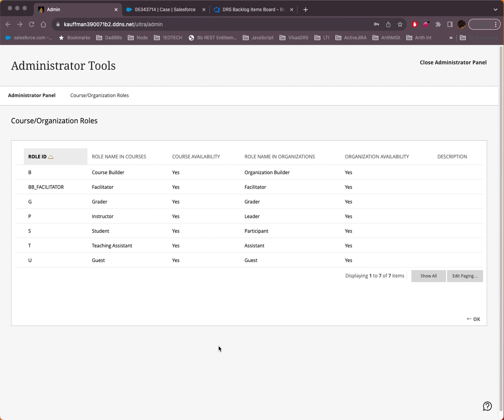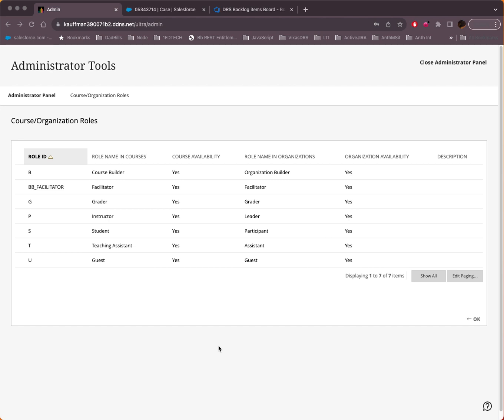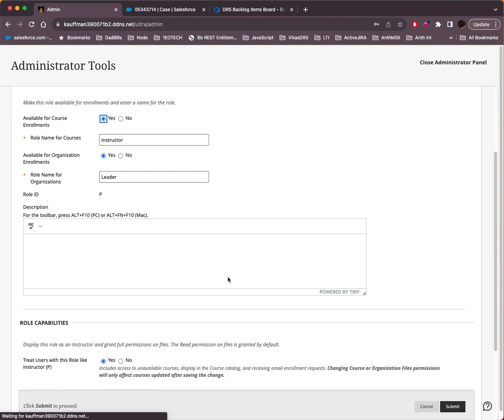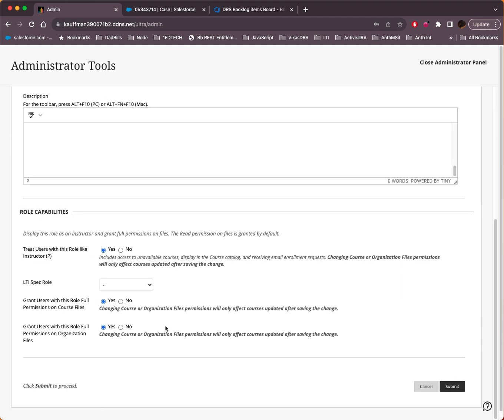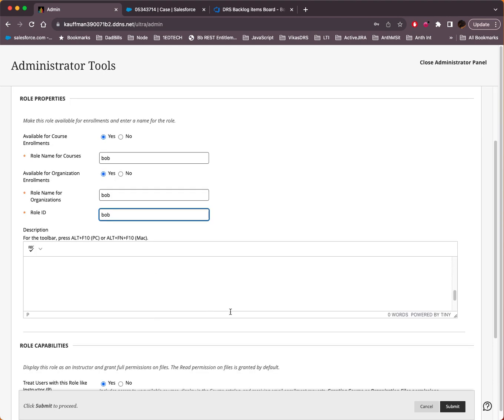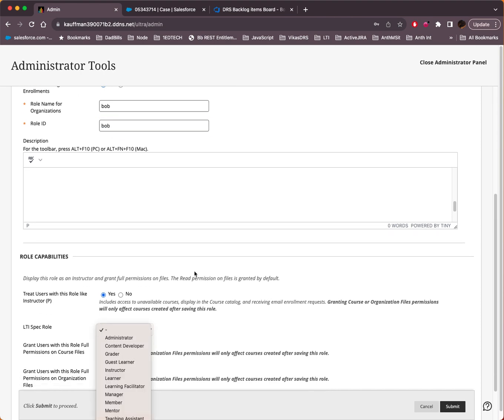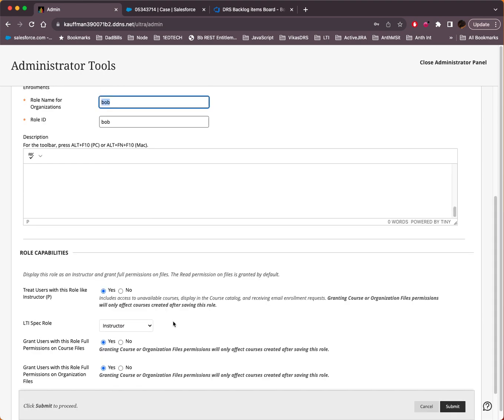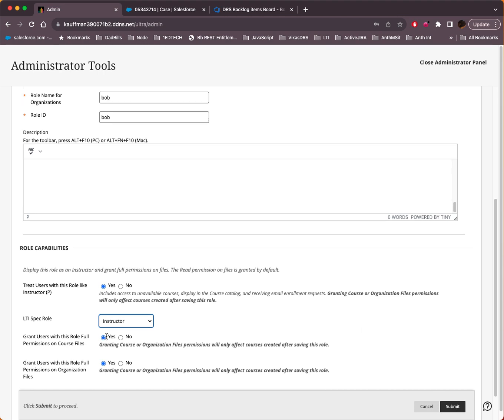Map Your Custom Course/Organization & Institution Roles to an LTI Spec Role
In Learn there are default course/organization roles that are mapped to LTI course roles. In Learn you can create custom course/organization roles. When you do, you will need to map the custom course/organization role to an LTI role. This because any tool that relies on the LTI role will not get that, unless you've done this mapping. This brief video shows how. In summary, edit the role, scroll down, and use the LTI Spec role menu, then submit, to do the mapping.  NOTE: You can, and should do the same for custom Institution roles as well. Happy coding!